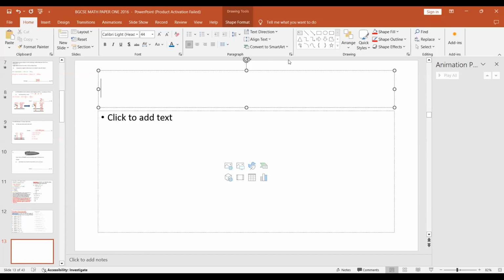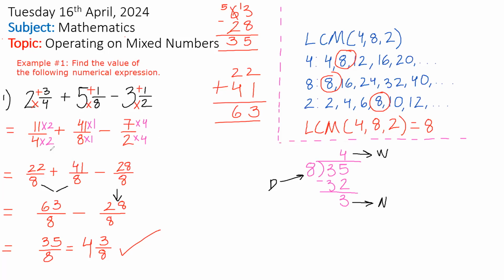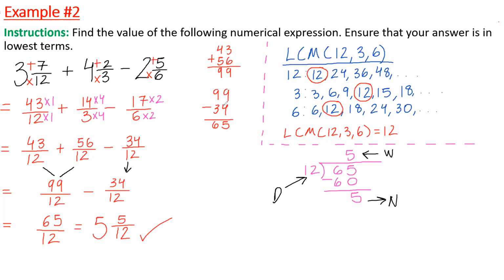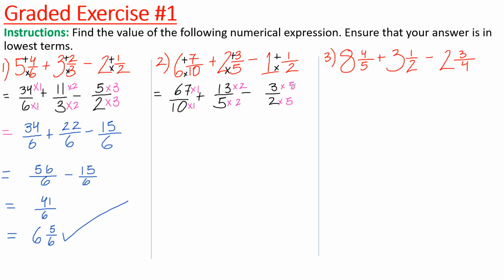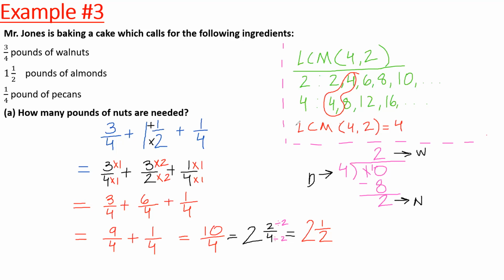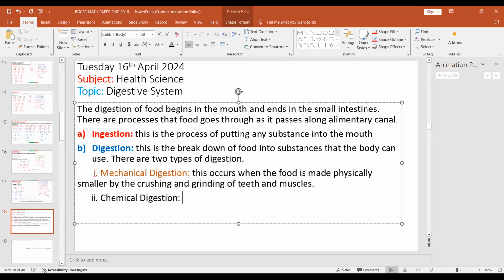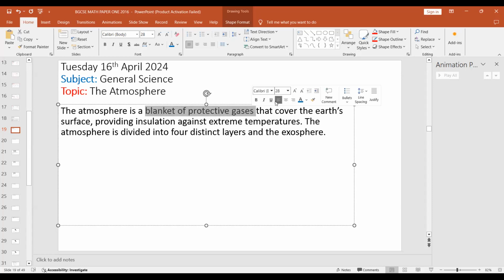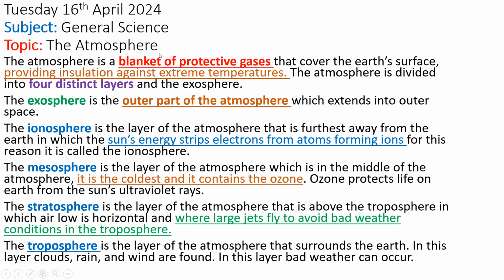Day 2, Week 15, Spring 2024, Dealing with Mixed Fractions